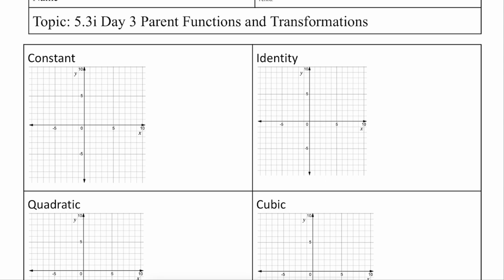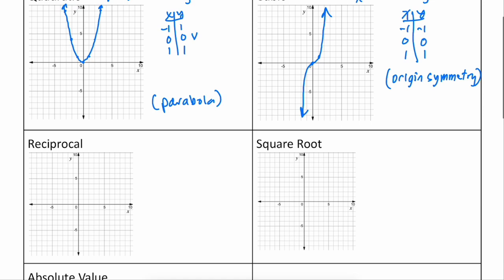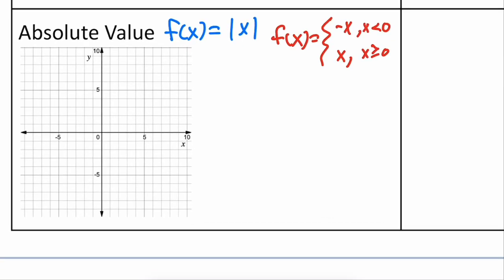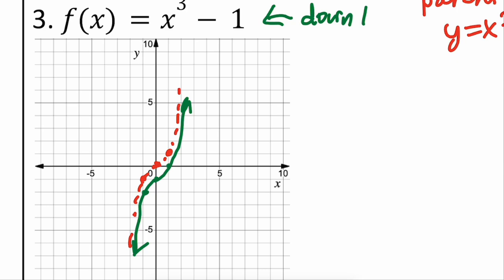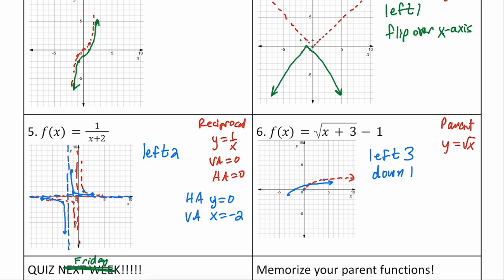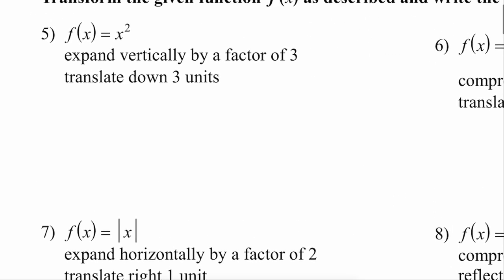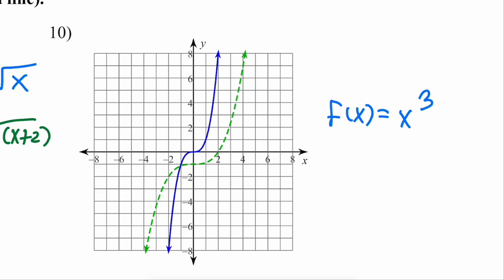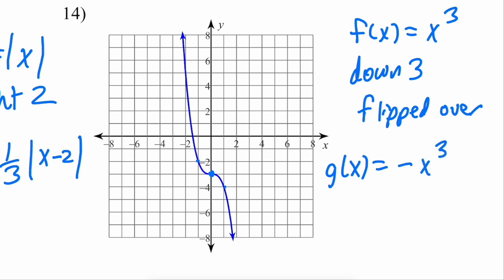5.3 Day 2 & 3 Parent Functions and Transformations (Precalculus)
Parent functions and their transformations
pathways precalculus